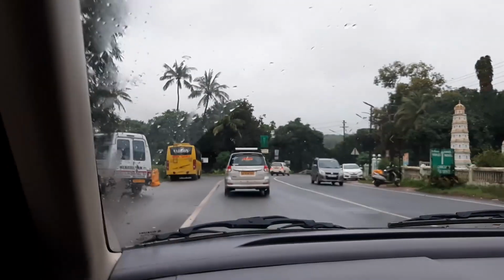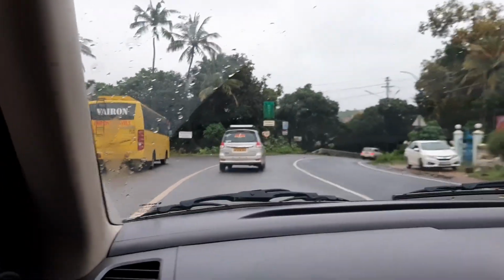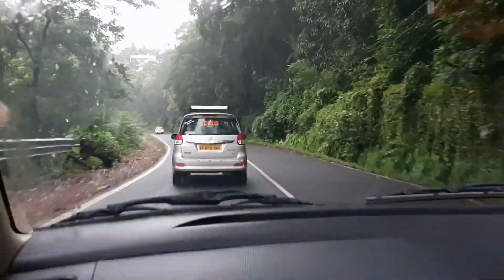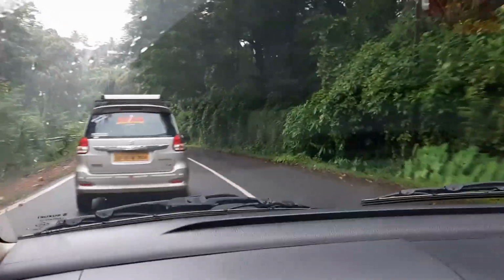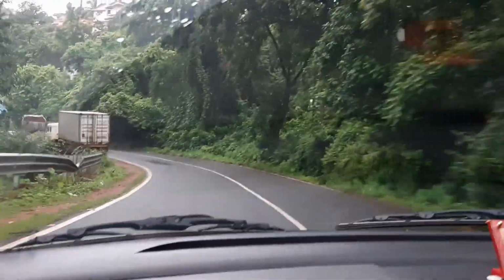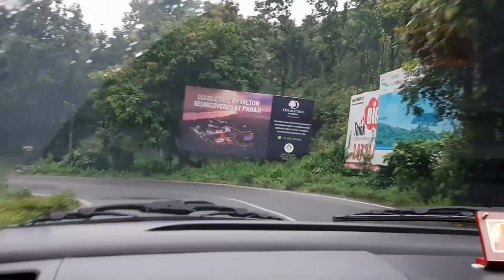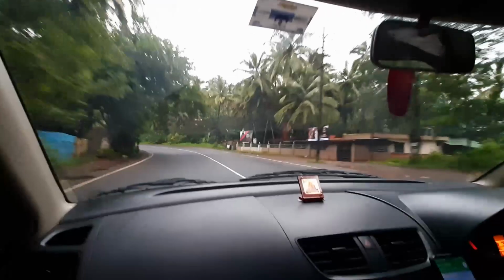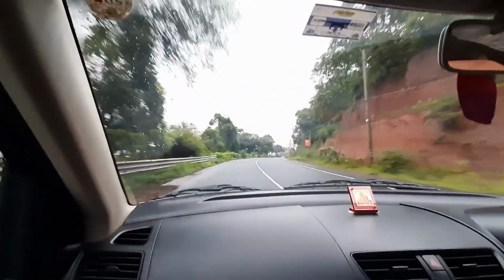Drive through Goa | Goa Miles - Booking procedure | Goa Airport to Miramar - English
Hello Guys ! Welcome to another video. In this video I will explain to you as to how to make a booking on the Goa miles app. The government run taxi service in Goa which gives you cabs at affordable costs.
Also Enjoy the drive !